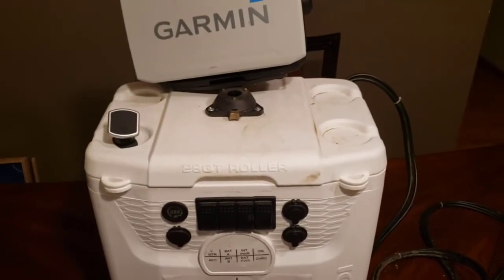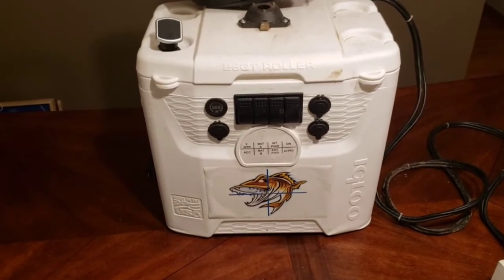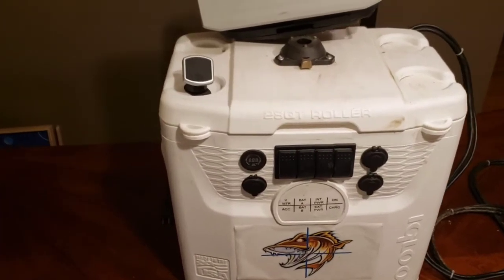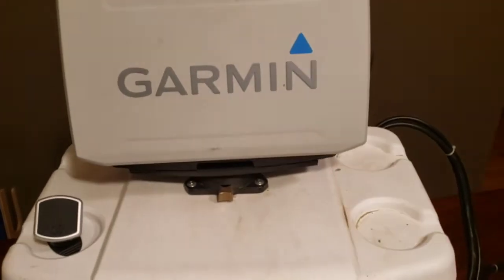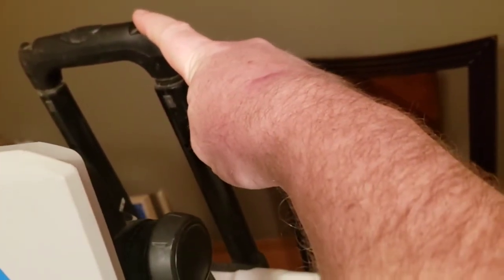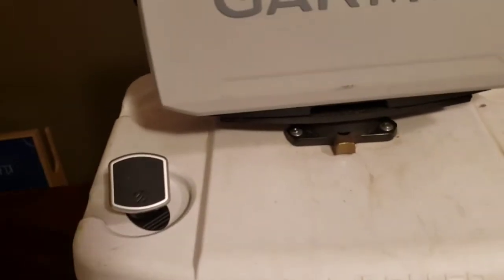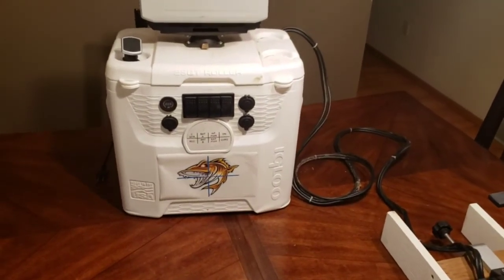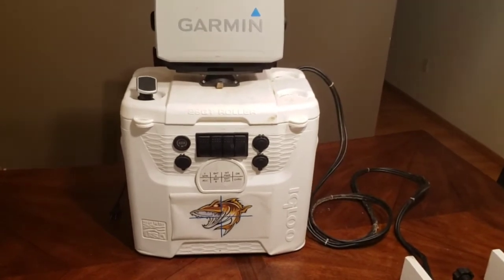1 year later Best portable Garmin Livesscope setup.